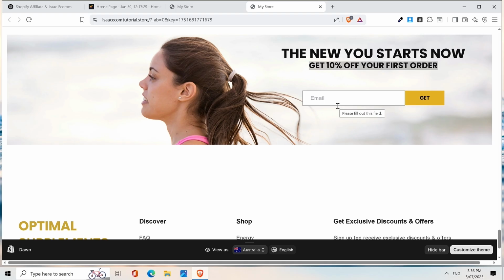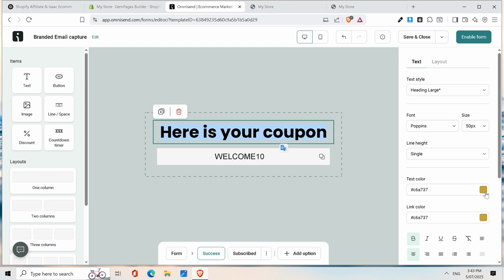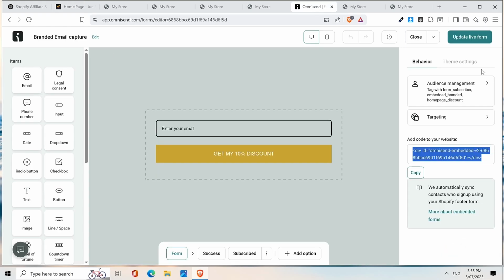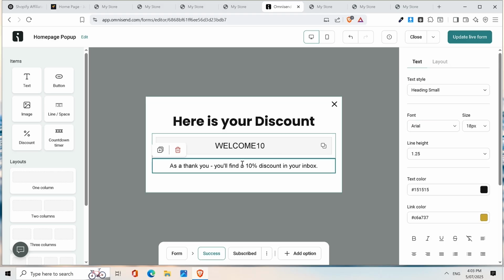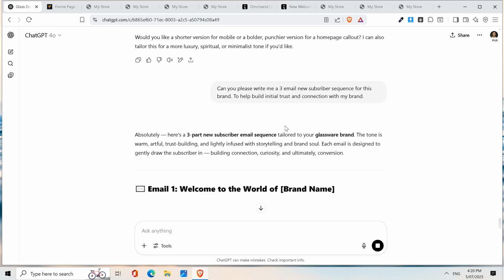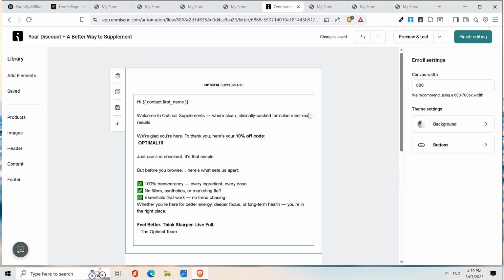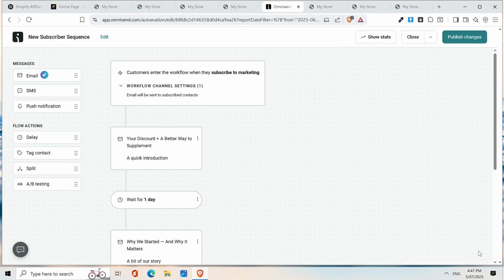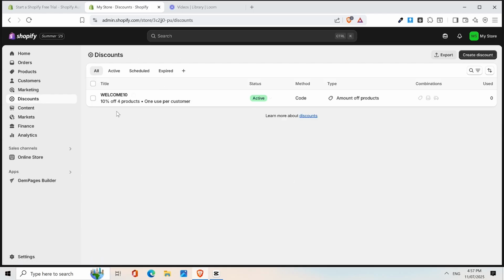Shopify Email Marketing For Beginners (2025) | Opt-ins, Coupons, Sequences & Abandoned Carts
Learn Email Marketing for Shopify including Opt-ins, Coupons, Sequences & Abandoned Carts 👉 Ready to start your own Shopify store?

Want to set up Shopify email marketing the right way in 2025?
 In this step-by-step crash course, I’ll show you how to:
Create an opt-in form that actually gets signups

Launch a Shopify abandoned cart email flow

Tie it all together into a simple, automated system

This isn’t a hypey “get rich quick” video. It’s a practical, no-fluff walkthrough designed to save you time and help you start driving sales with email.

Timestamps (chapters):

00:00:00 Intro and series links
00:00:44 Why email marketing matters
00:02:15 What we will build: 10% offer, popup, footer signup
00:04:30 Install Omnisend from the Shopify App Store
00:06:14 First time setup and brand assets in Omnisend
00:07:11 Create an embedded email capture form
00:08:34 Write the CTA copy
00:10:05 Customize success message and coupon placeholder
00:10:57 Choose your coupon code (WELCOME10)
00:12:23 Enable the form and copy the embed code
00:12:40 Add the form to GemPages and adjust spacing
00:19:08 Create a branded popup in Omnisend
00:22:21 Set display rules: scroll depth and time on page
00:23:35 Test the popup on the live homepage
00:25:14 Simplify fields and edit the success step
00:26:02 Show the coupon on success and add a “check your email” note
00:28:19 Why you should add a new subscriber sequence
00:29:17 Build a 3 email welcome flow in Omnisend (trigger: subscribed)
00:39:21 Edit Email 1 content
00:42:02 Personalize with Omnisend Liquid first name
00:43:35 Delay then Email 2: your story
00:46:34 Delay then Email 3: testimonials and proof
00:49:23 Start and name the welcome workflow
00:51:17 Set up abandoned cart recovery
00:54:12 Create the Shopify discount code (WELCOME10)
00:58:33 Wrap up and next steps